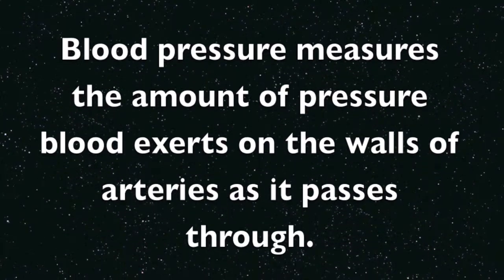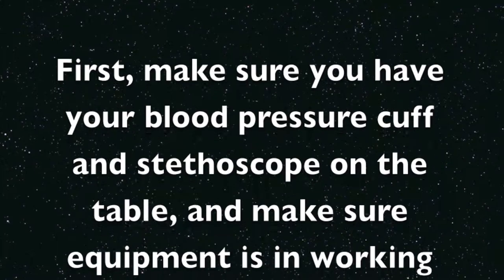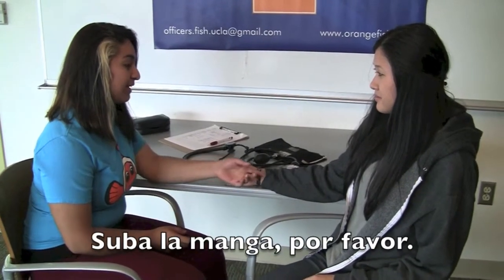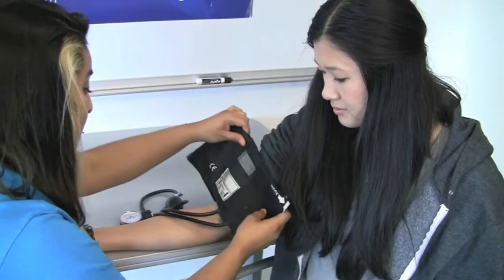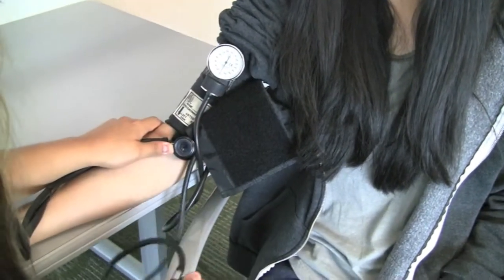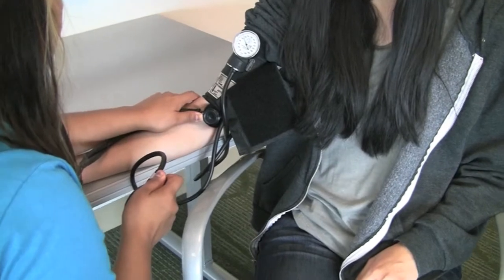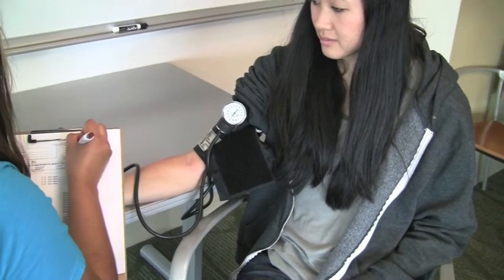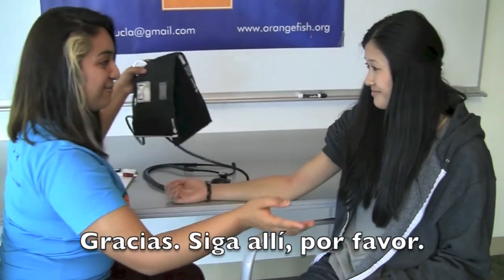FISH-Blood Pressure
UCLA FISH Presents: Taking Pulse